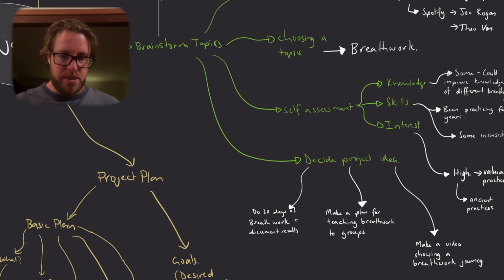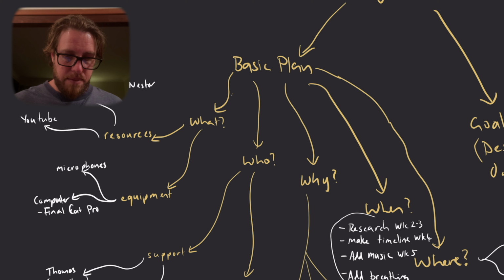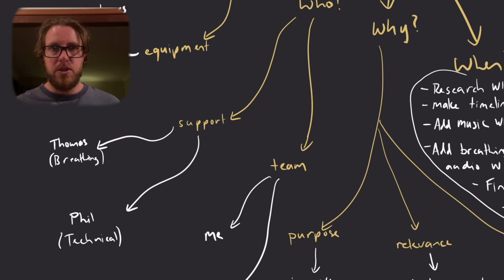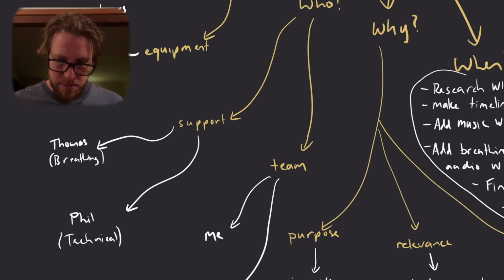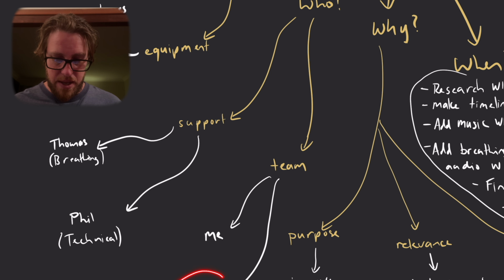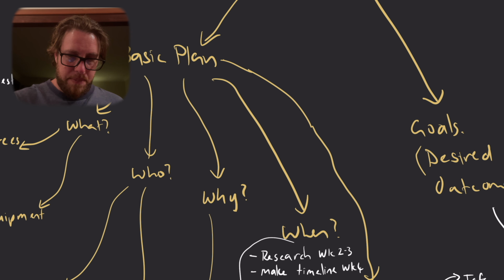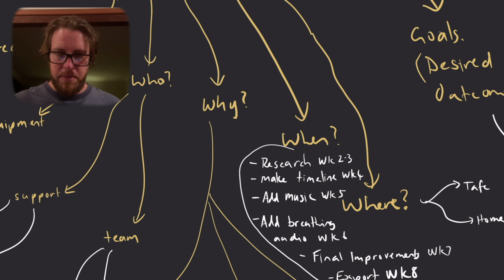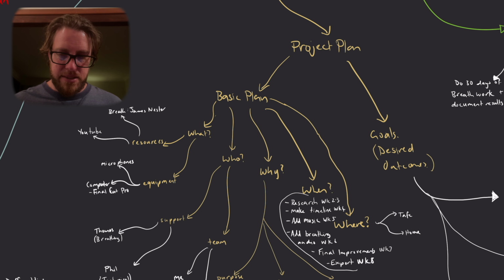How to Create a Simple Project Plan | Step 2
Now that you have a topic, it’s time to make a plan!
In this second video of the Project Planning Series, we cover Step 2: Creating a basic project plan.

You’ll learn:
✔ How to break your project into smaller steps
✔ How to set clear goals and deadlines
✔ How a simple plan helps you stay organised and on track

We’ll also show an example plan so you can see exactly how it works.

This approach makes any project easier and less stressful—perfect for school, TAFE, or personal projects!

👉 Keep watching the series to learn the next steps for completing your project successfully.

This video is part of our Project Planning series, designed to help students develop practical skills for setting goals, creating plans, and successfully completing projects.